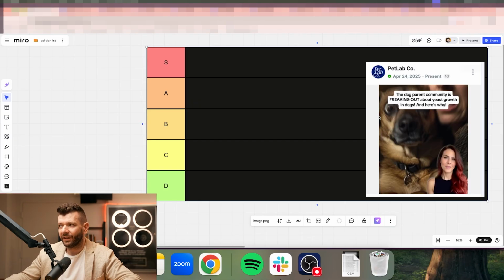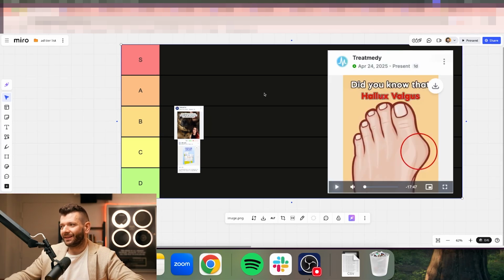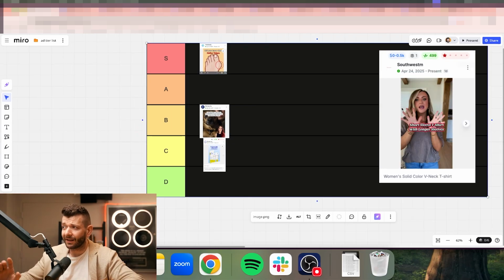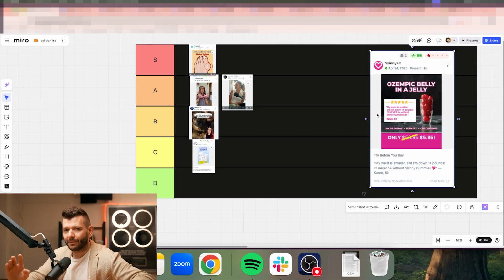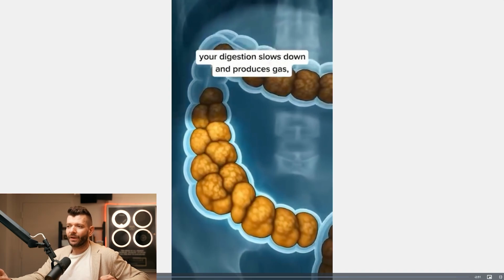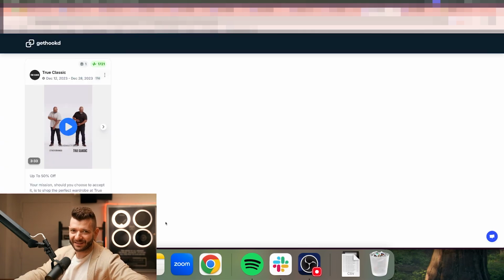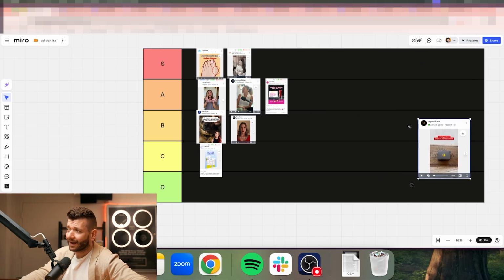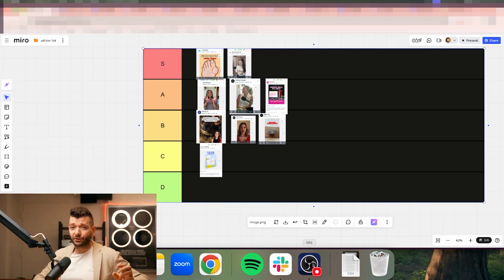Dropshipping ads that made me $2,064,867 in 90 days (TIER LIST)